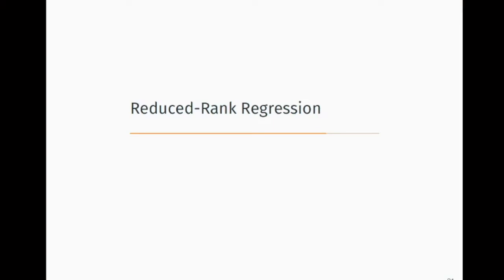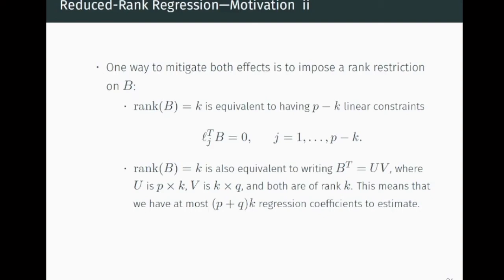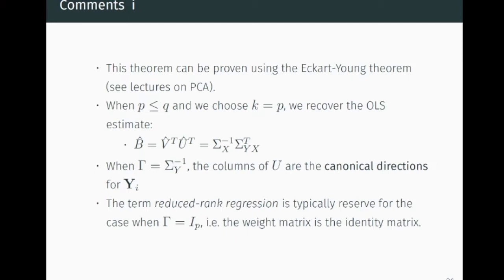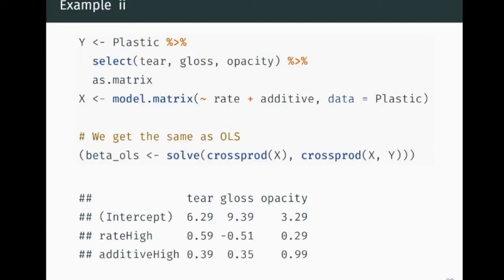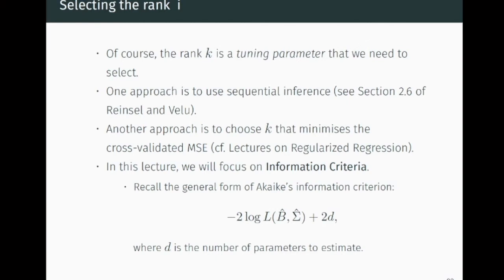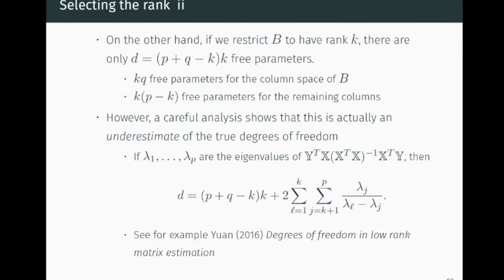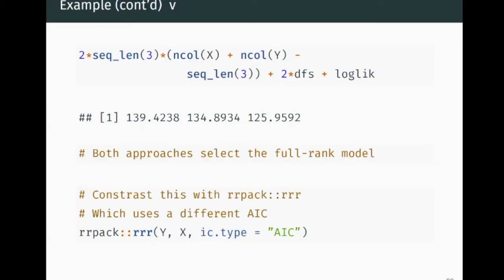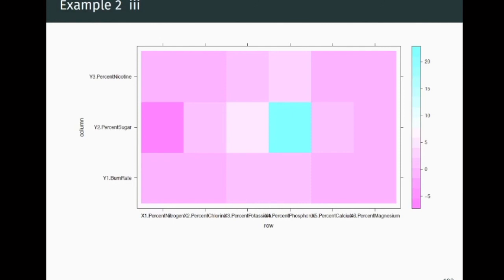Reduced Rank Regression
This lecture discusses Reduced-Rank regression. It is connected to both CCA and Multivariate Linear Regression, and it also fits within our discussion of regularized regression models.